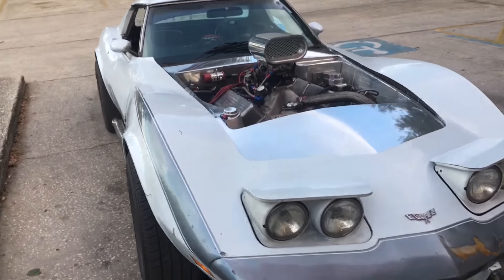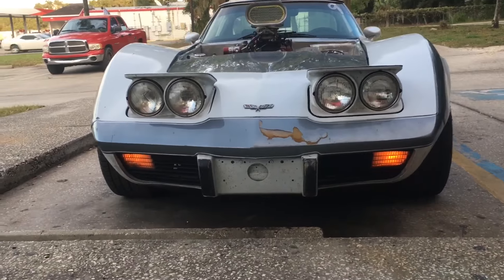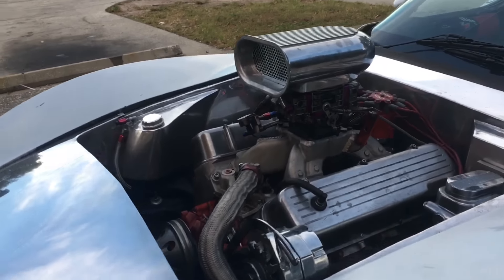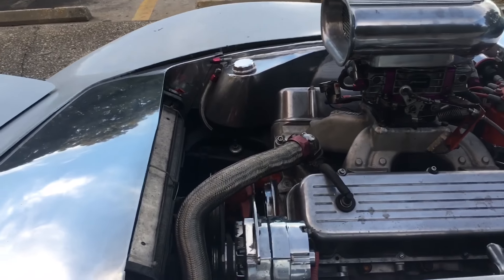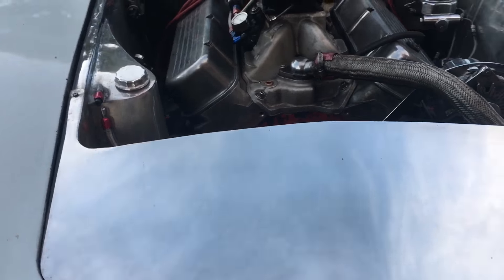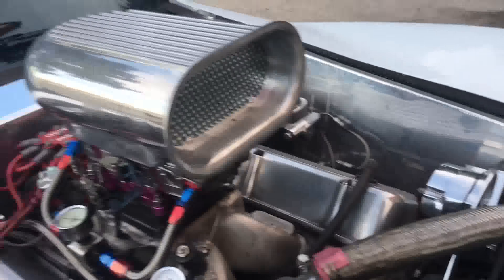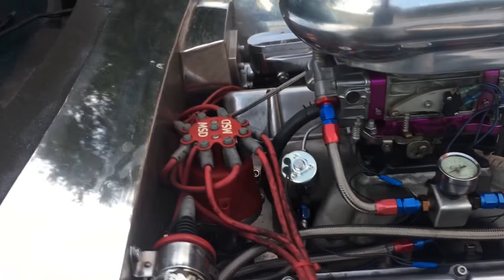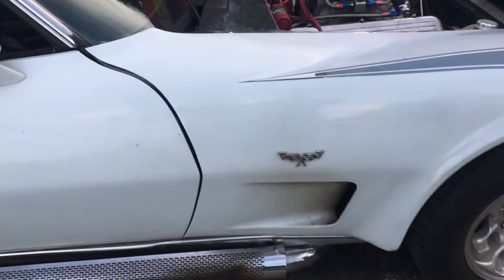10 second corvette with an insane 2 step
Check out this car it has a 454 bored 60 over with nitrous to help push it down the track.